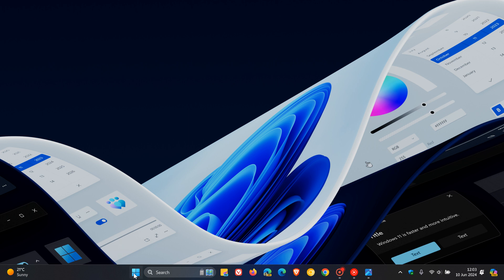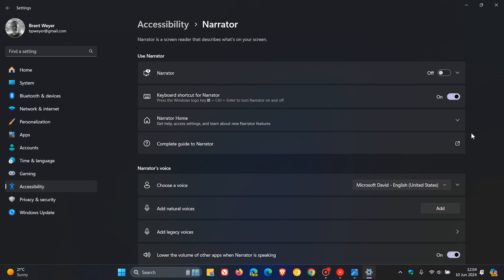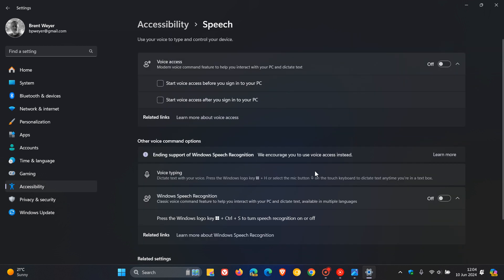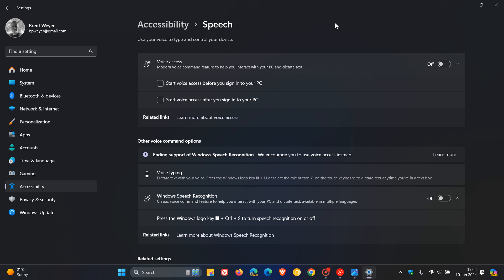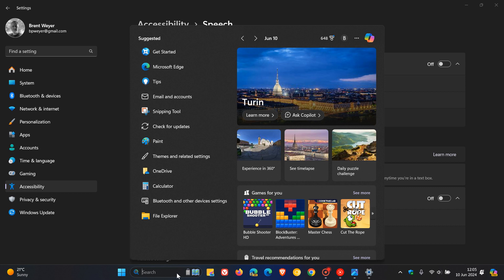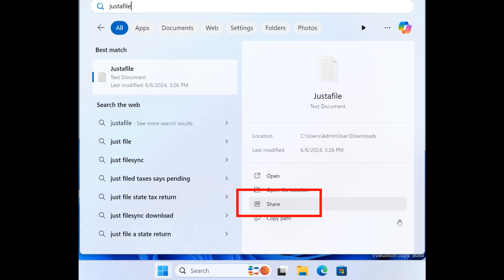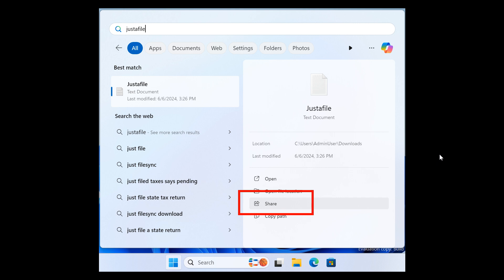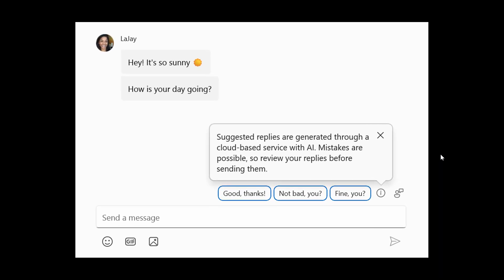What's New in Windows 11 Build 22635.3720 with Update KB5039312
This latest update for Insiders in the Beta Channel gives Narrator users the ability to use voice access to dictate text hands-free, includes Auto Restart for Voice Access and a new Voice Access command for Windows Search, you can share local files directly from within the search results shown in the search box on the taskbar, includes File Explorer fixes, new Suggested Replies in Phone Link for Android and some Known issues.